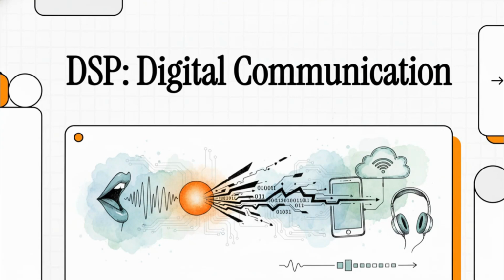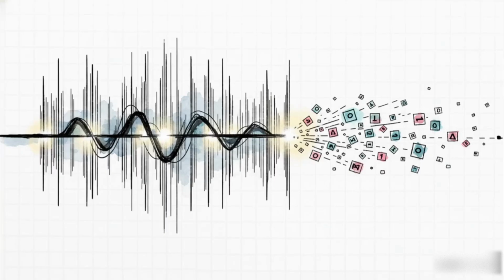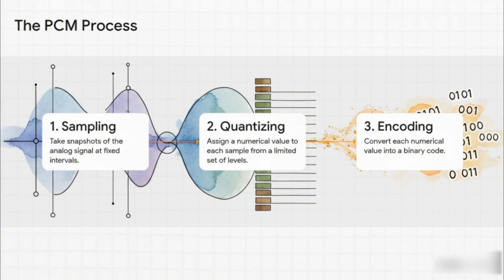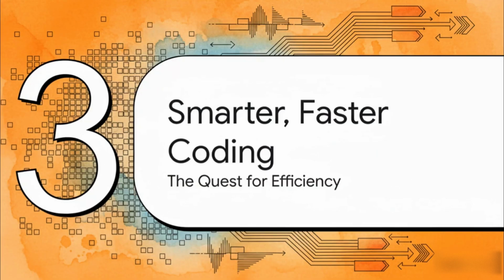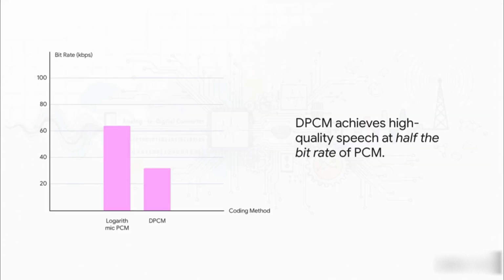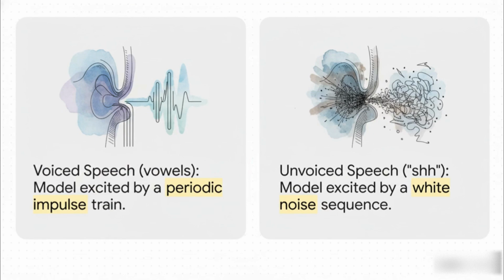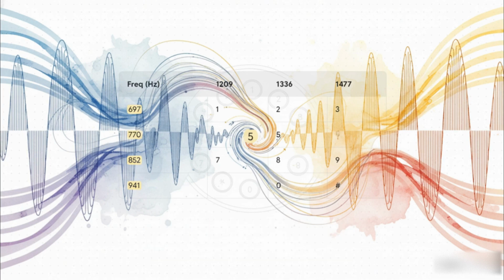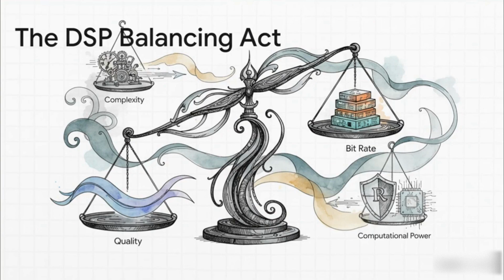Applications in Communications | Chapter 12